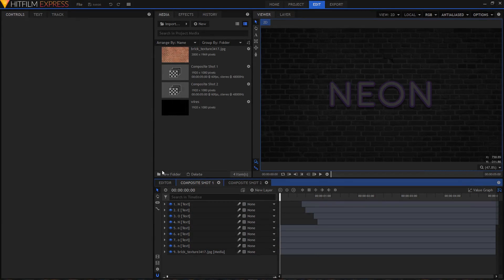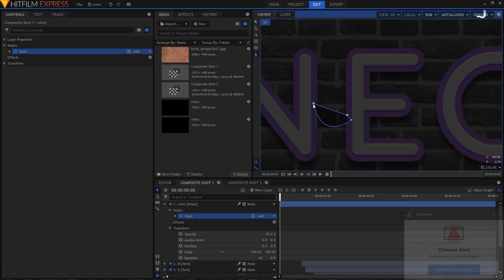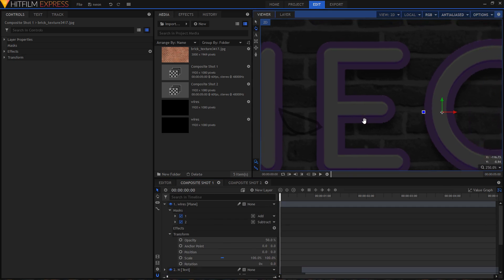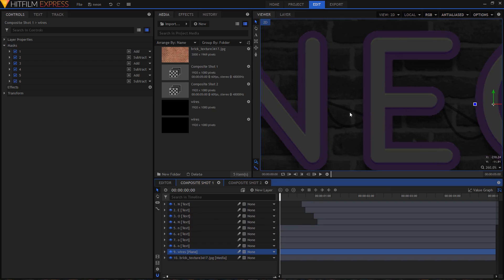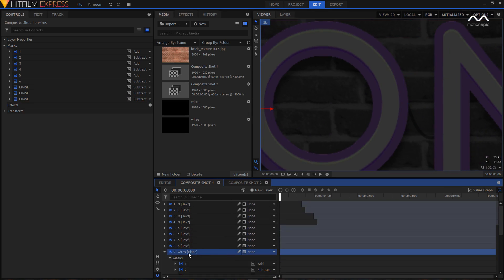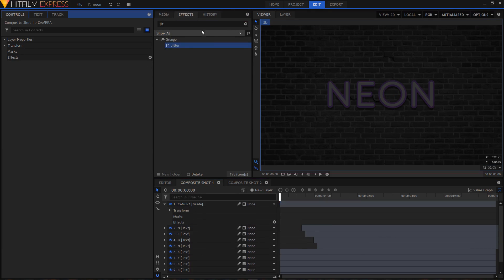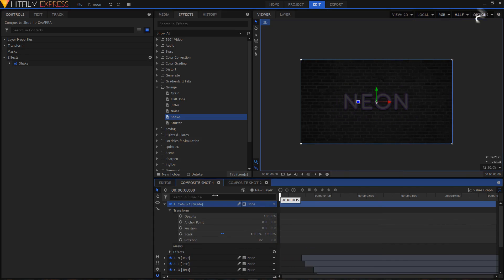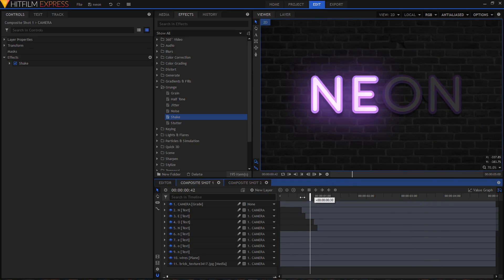Hitfilm Express - Neon Text Animation (Part 2) - Motion Graphics Tutorial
This is the part 2 of my previous Neon Text Animation. In this video, you'll learn to add a very subtle camera movement in your animation and you'll also learn to add elements such as wires with the help of masking.